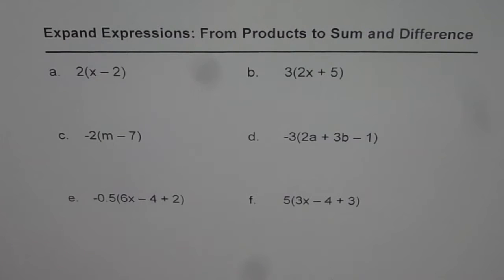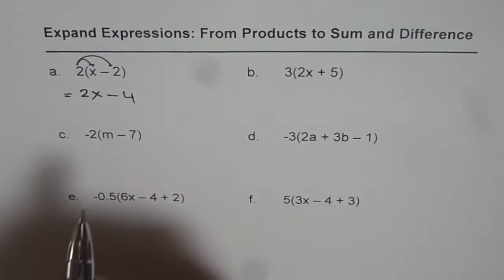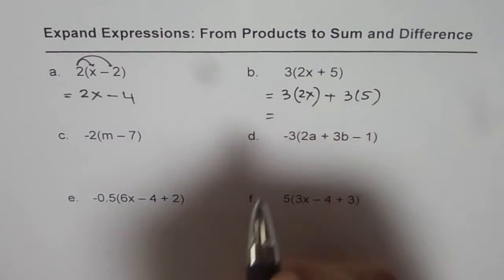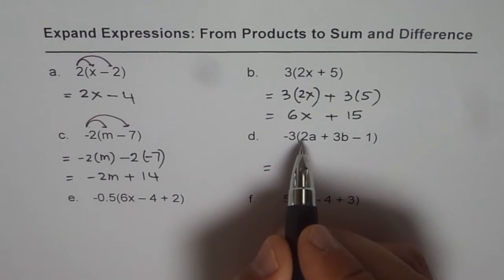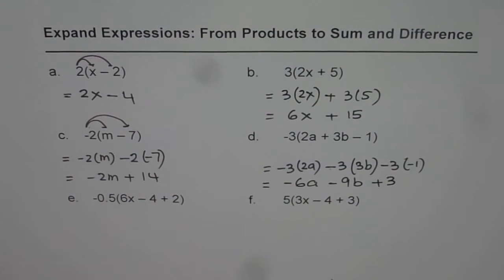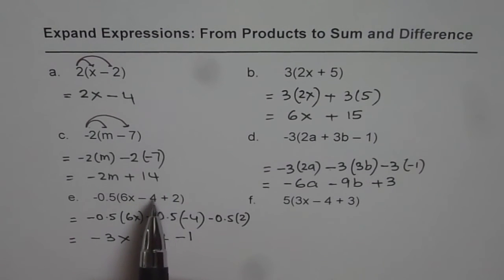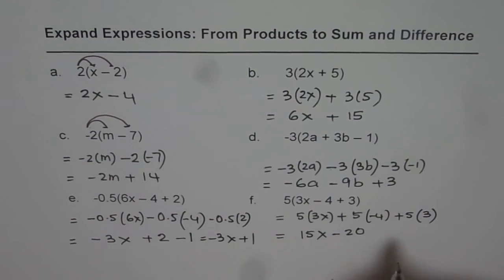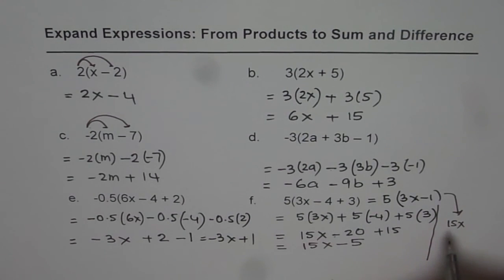04 Expand and Simplify Algebraic Expressions MCR3U